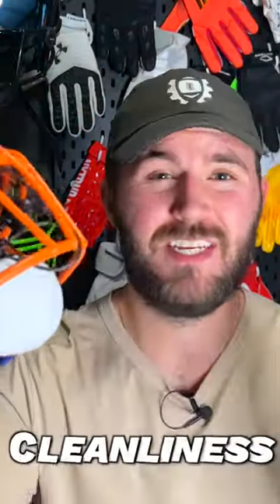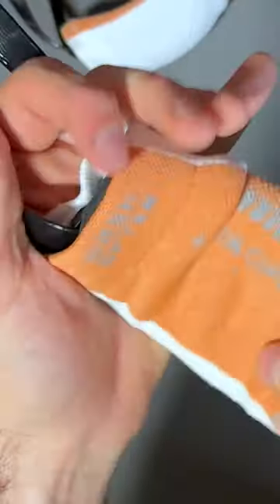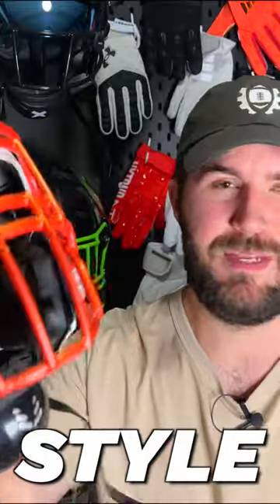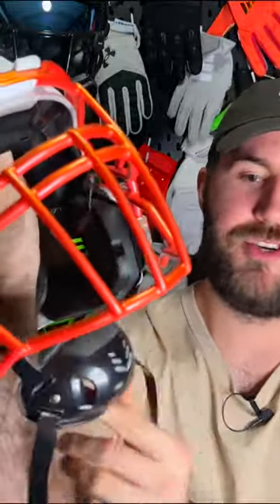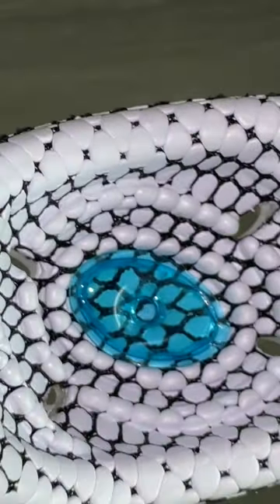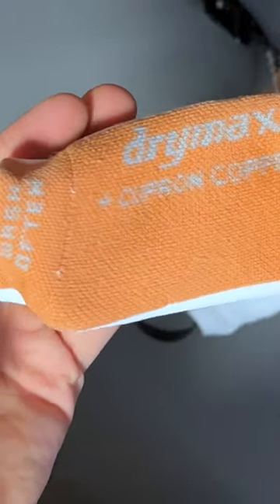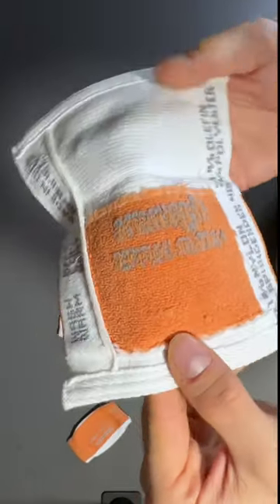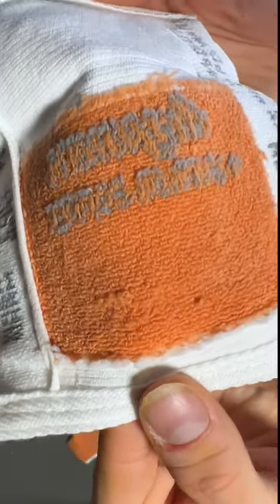What is the DryMax Chinsaver chinstrap cover??